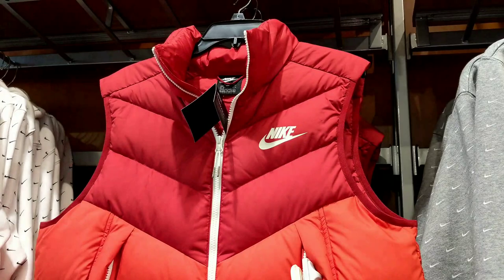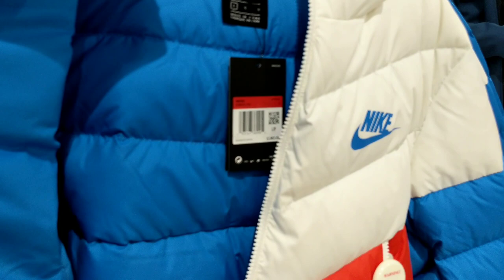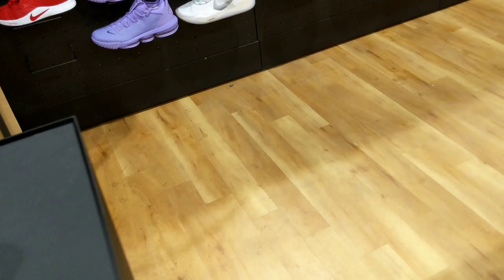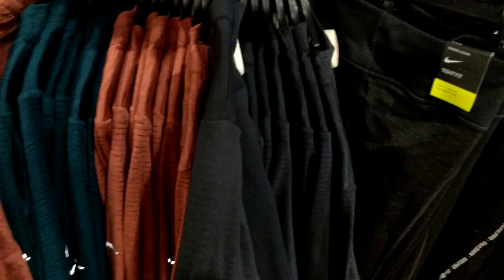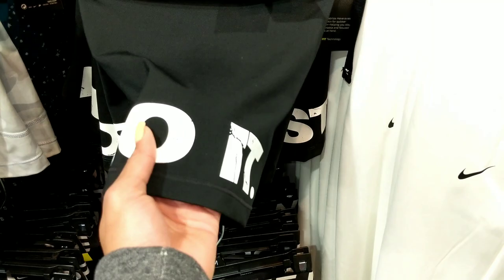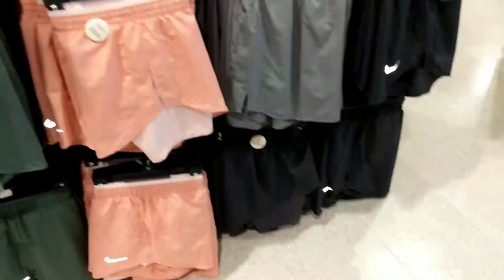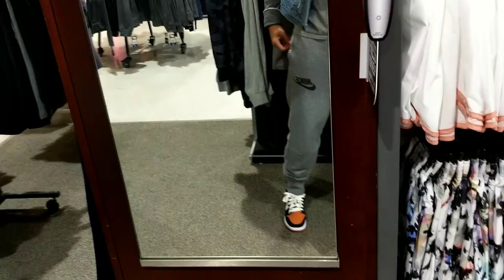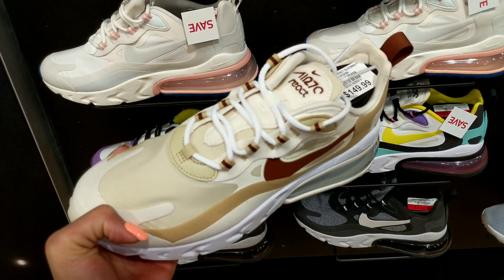What Clothes and Kicks are in Dick's Sporting Goods?! Sunday Vlog!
Let's take a look inside the local Dick's Sporting Goods, I always find great women's athleisure wear and trainers as well. Unplanned vlog.

Song: For Love
Artist: Jef

Google Pixel 2 – All pics on my IG page are shot with the same as well.